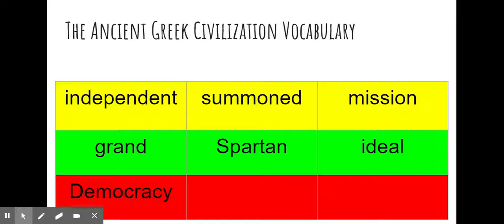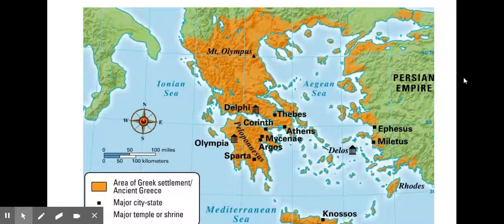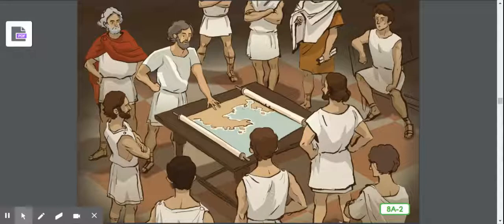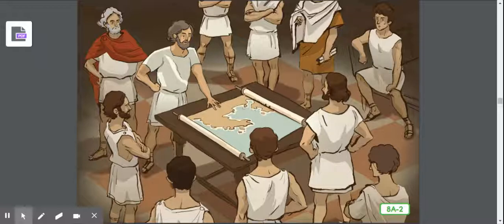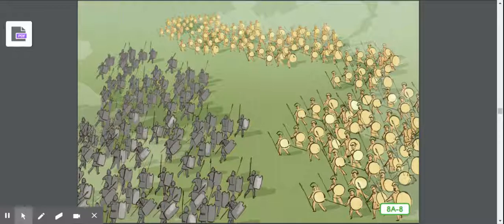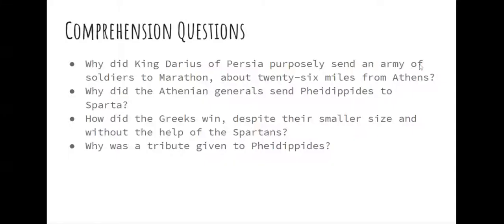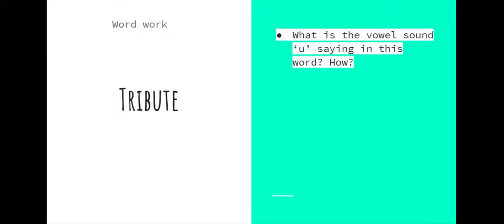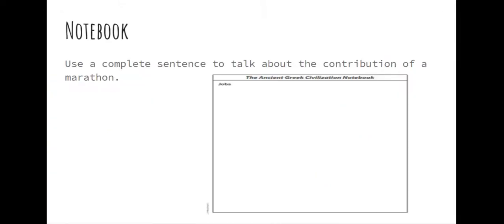Ancient Greek Civlization Lesson 8 Marathon